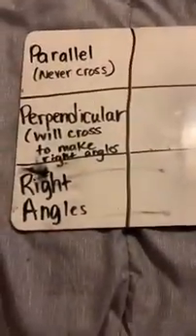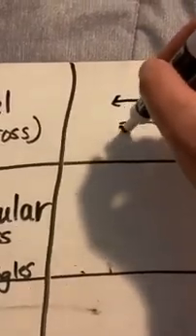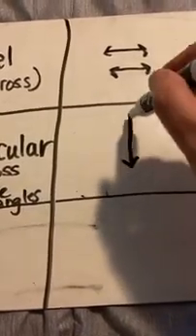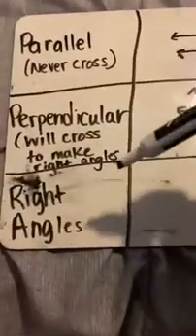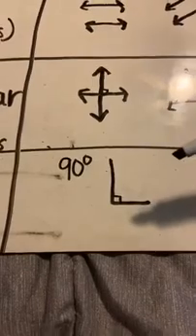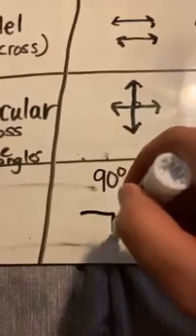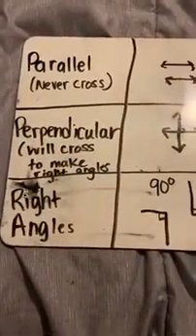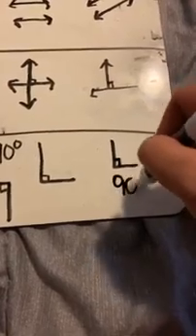2nd grade math right angles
We will discuss right angles